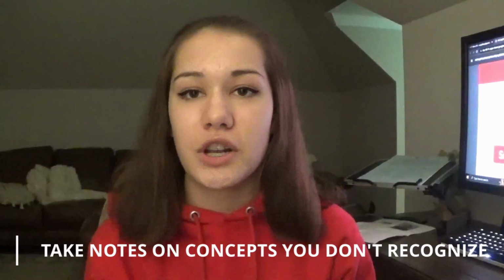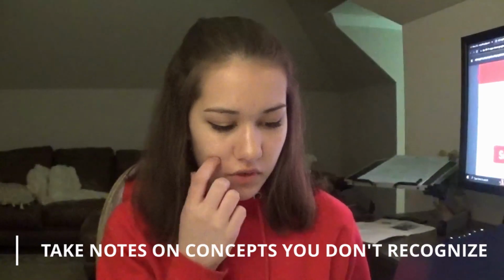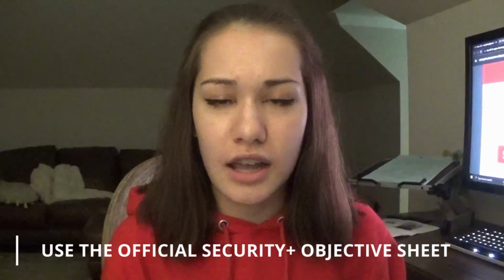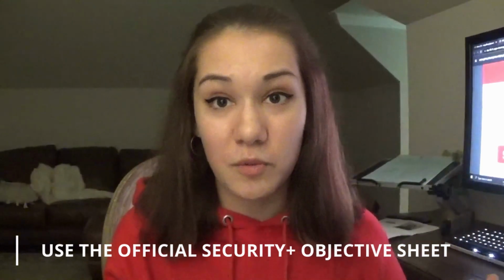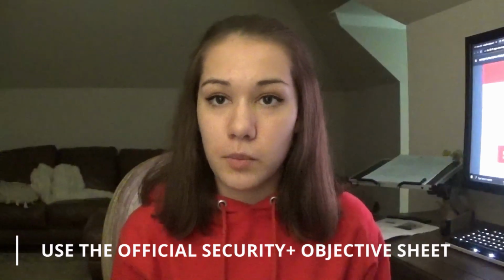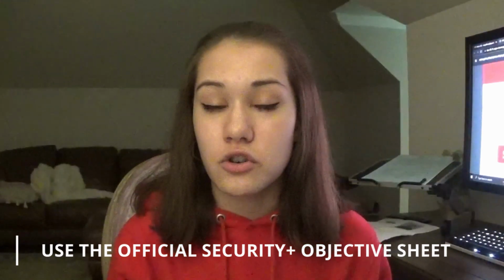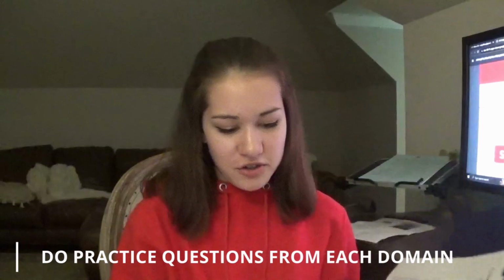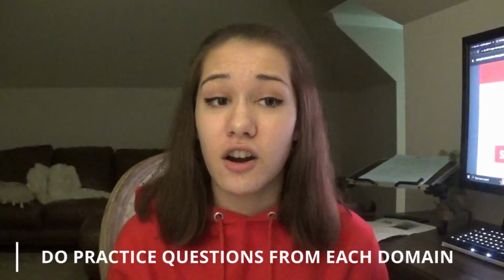How I Passed the CompTIA Security+ Exam: Last Minute Exam Tips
As promised, here are the resources mentioned in the video. If you're short on time, use the objective sheet combined with practice questions from each domain to assess what you most need to work on. Good luck on your exam! :)

Table of Contents:
0:00 Preface
2:09 Use Professor Messer's Video Notes
4:15 Take Notes on Concepts You Don't Recognize
5:38 Use the Objective Sheet
8:18 Do Practice Questions From Each Domain
9:54 Know Domains 1 and 3 Well
10:22 Use Jason Dion's Practice Tests
11:53 Prepare for the Performance-Based Questions
14:26 Go Over Missed Practice Questions
16:56 Tips for Exam Day
21:56 Mini Pep Talk & Outro
23:10 End Screen